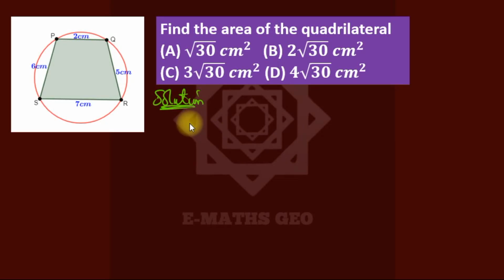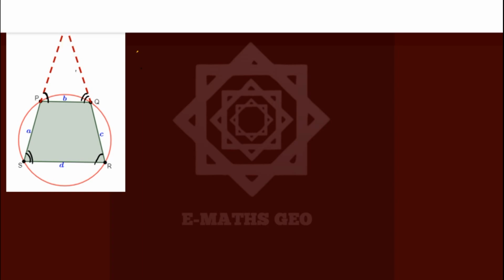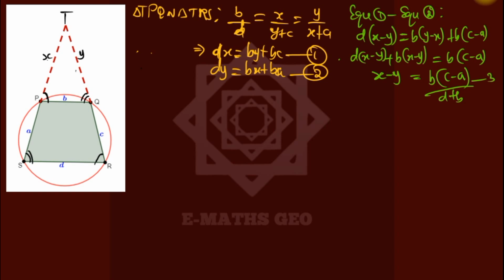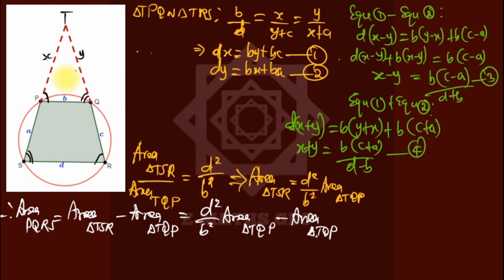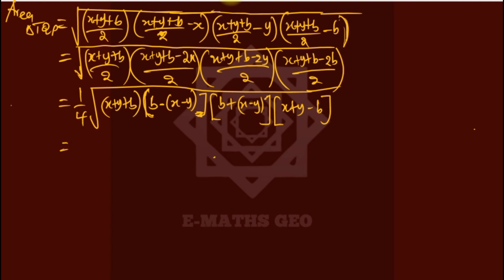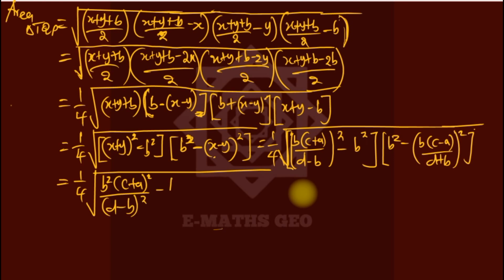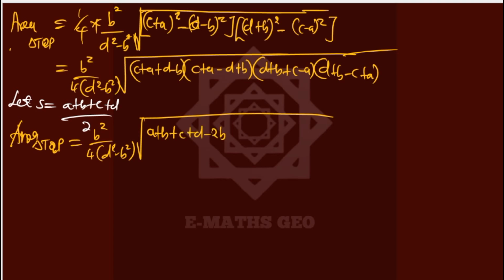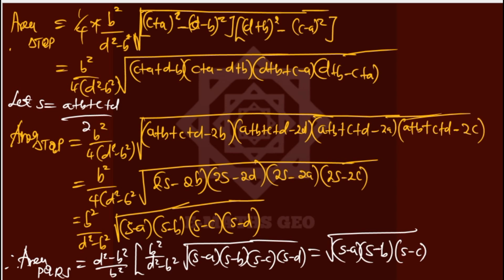Area of a cyclic quadrilateral